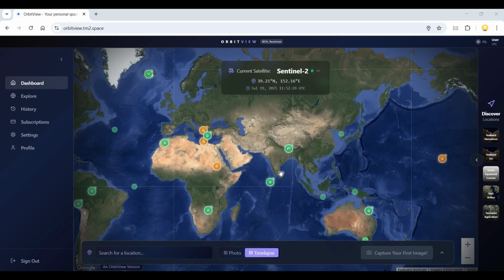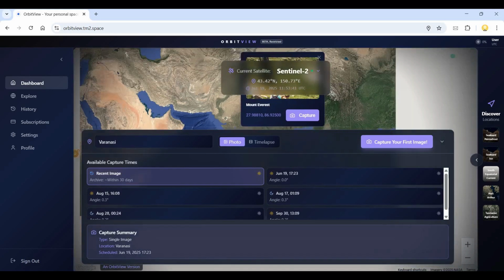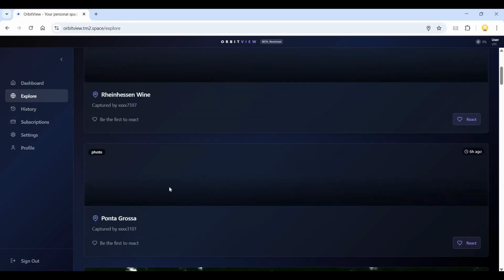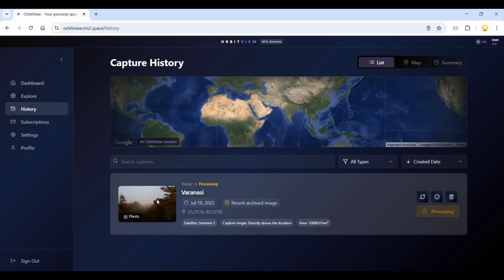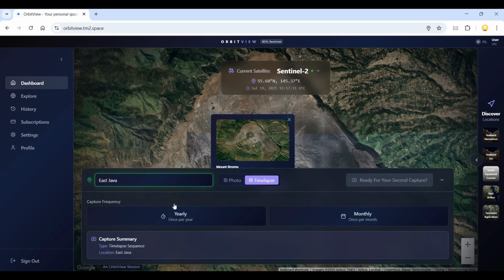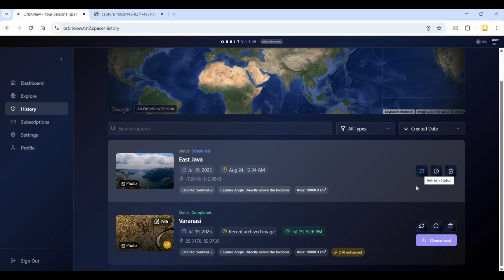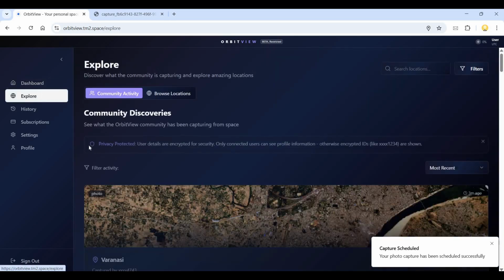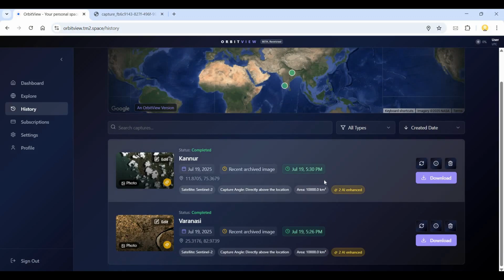How to Capture Real-Time Satellite Images Without Any Coding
In this quick video, learn how to view and capture real-time satellite images of Earth using Orbitview (tm2.space). No coding required! Perfect for students, researchers, travelers, and space enthusiasts. You can observe global weather patterns, monitor disasters, or simply explore our planet in real time using this free online tool.